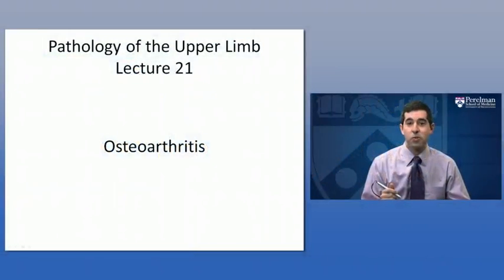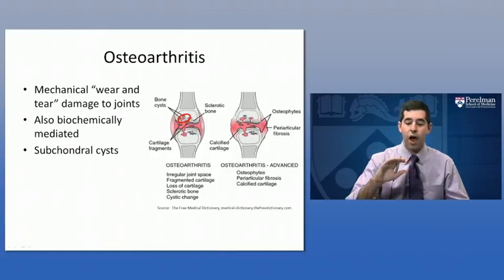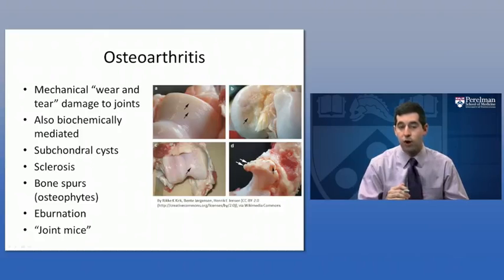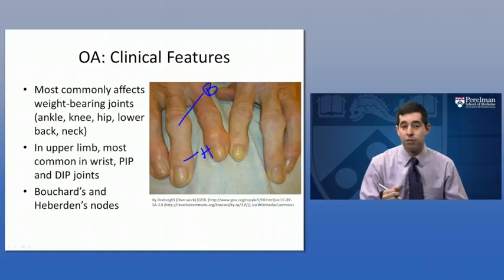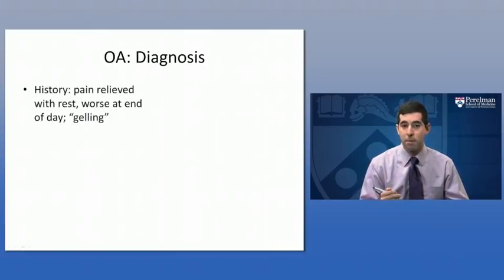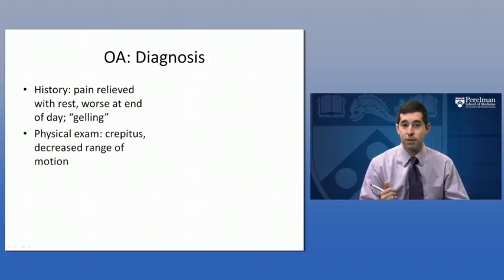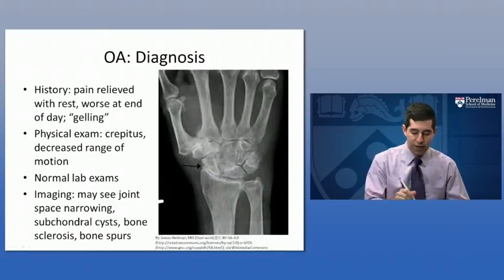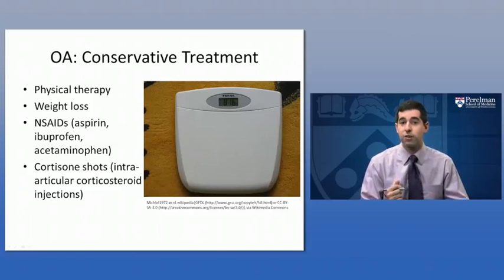8 2 Lecture 21 Osteoarthritis 10m06s